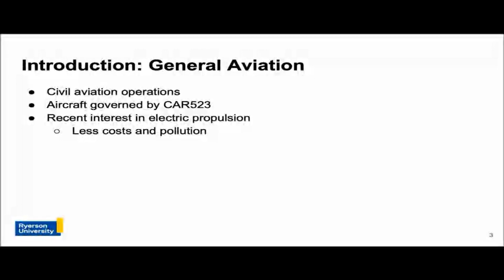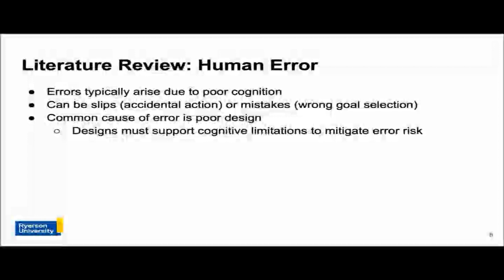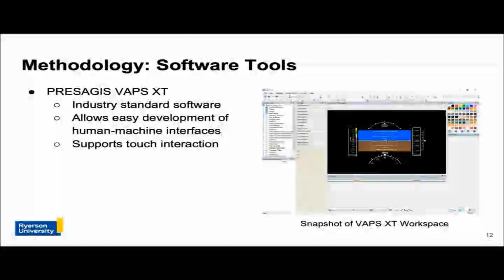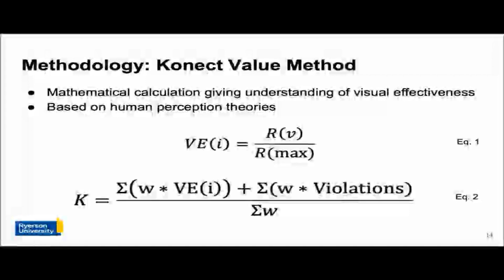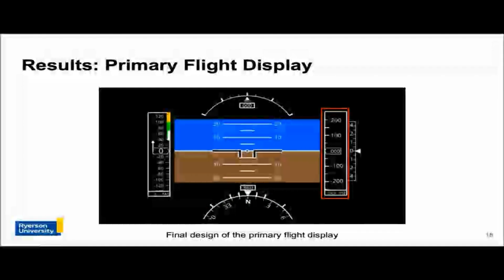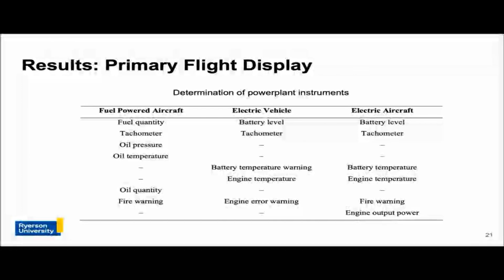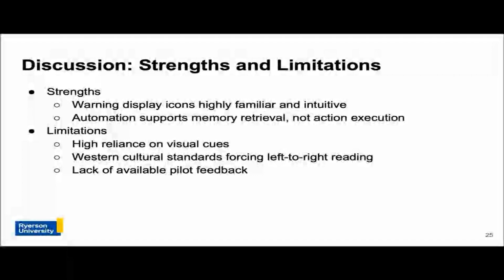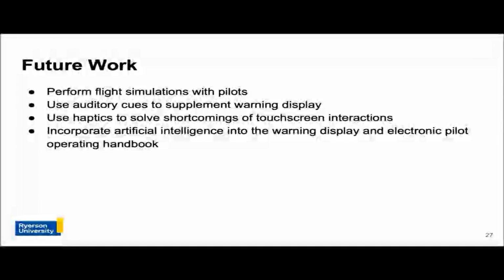Maryam Safi - Master of Applied Science Thesis Presentation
Maryam Safi
Master of Applied Science Thesis Presentation
“Design of Flight Deck Displays for General Aviation Electric Aircraft"